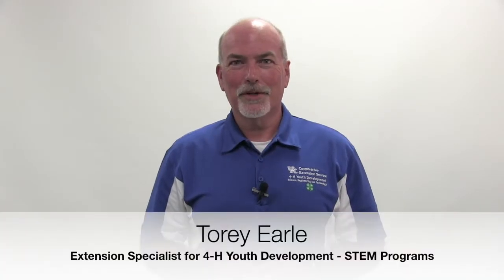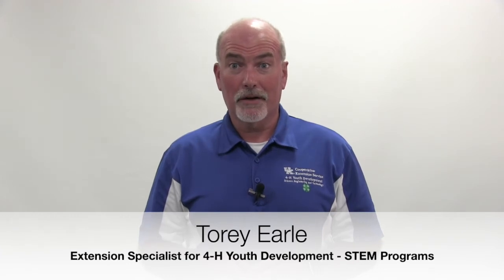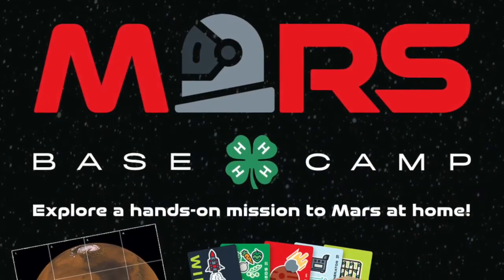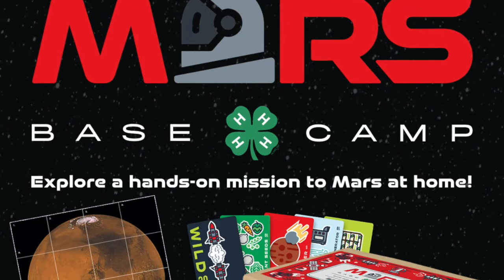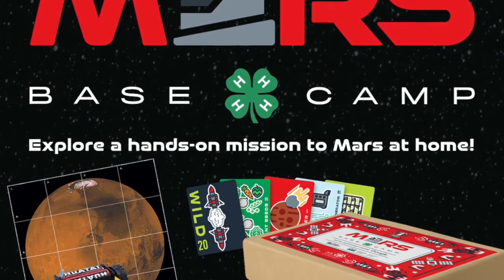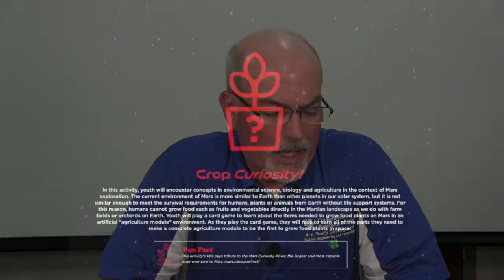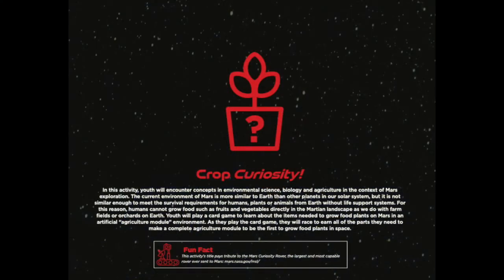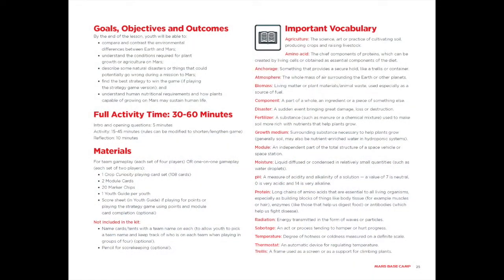4-H STEM Challenge - Crop Curiosity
Kentucky 4-H instructional video on the 2020 4-H Mars Base Camp Crop Curiosity activity.